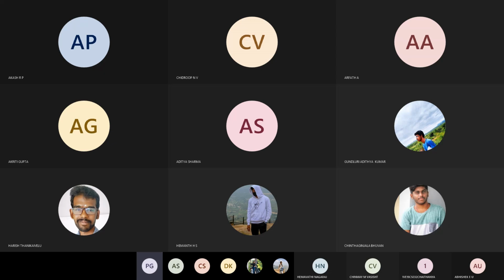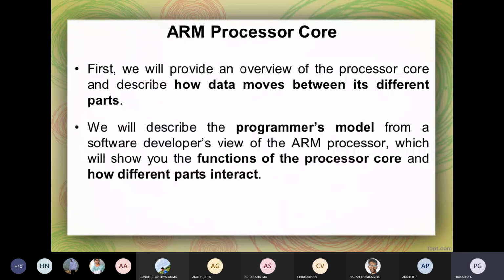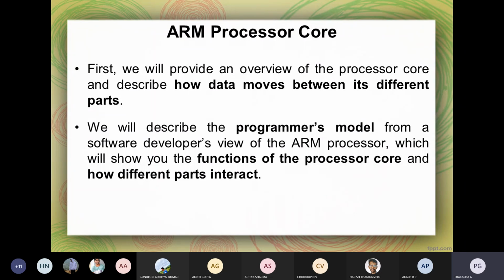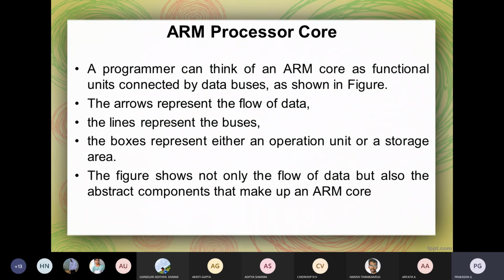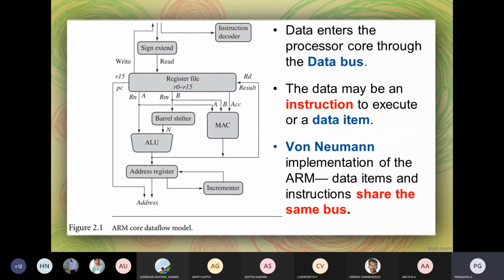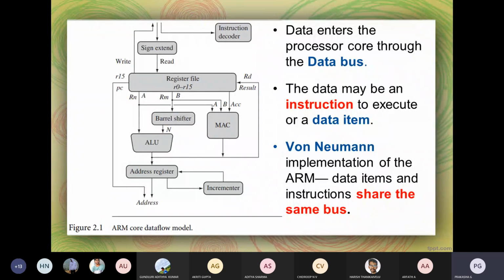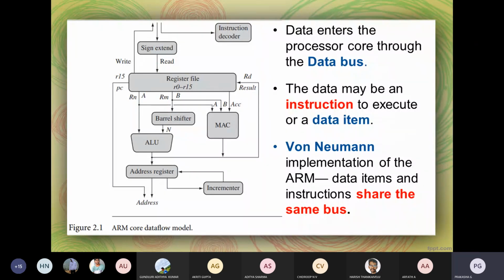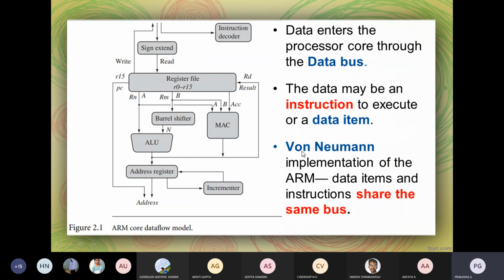18EC46 MICROCONTROLLERS - S8